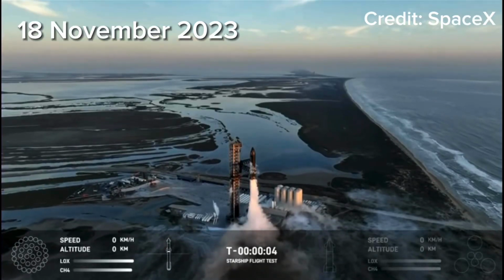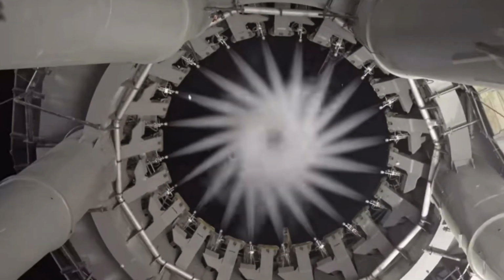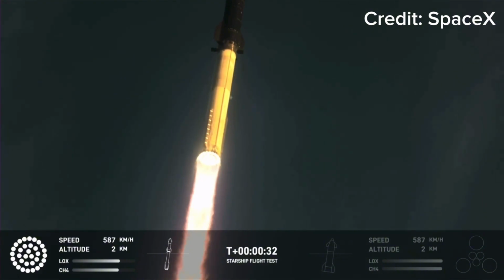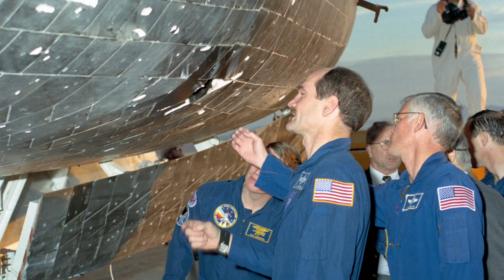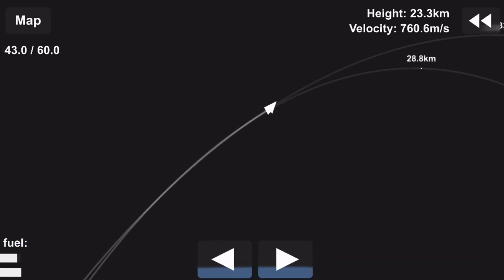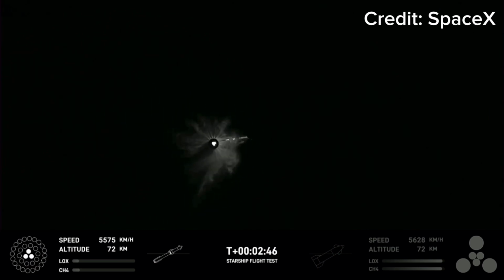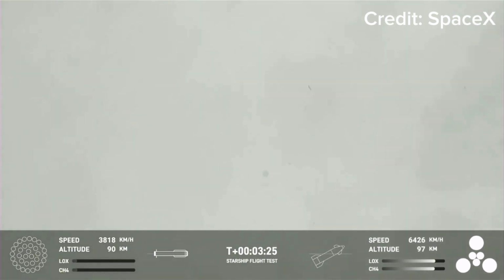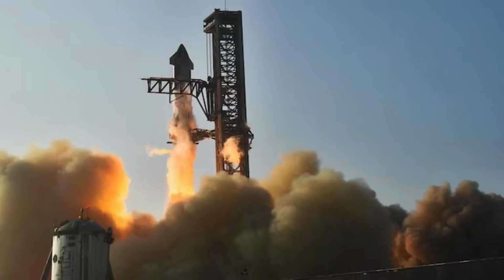SpaceX Starship IFT-2 Recap